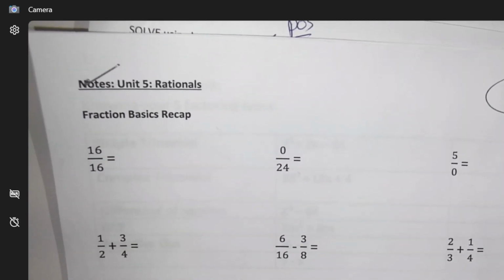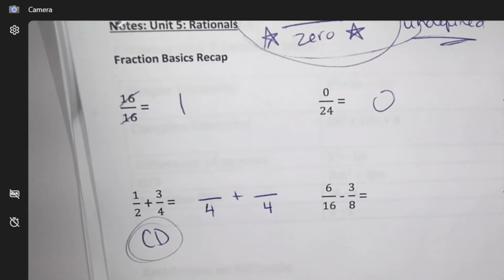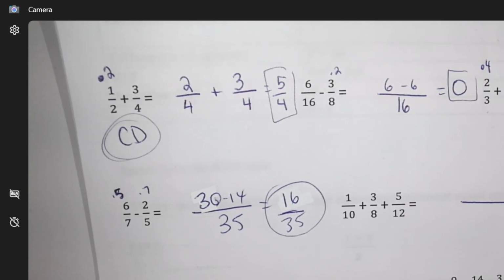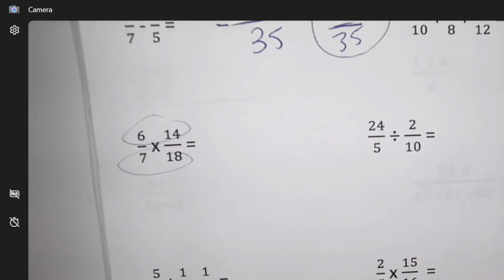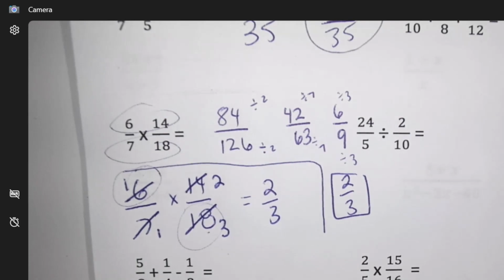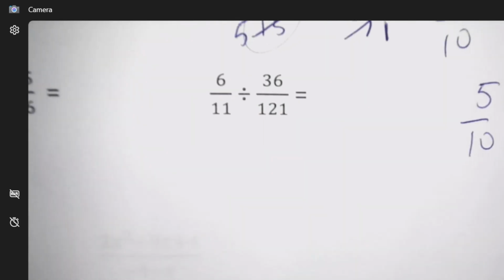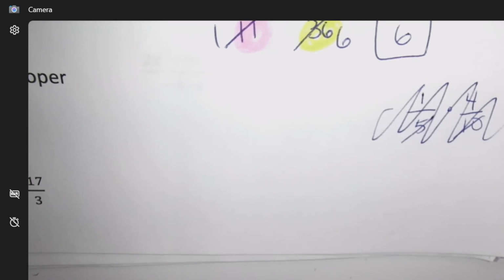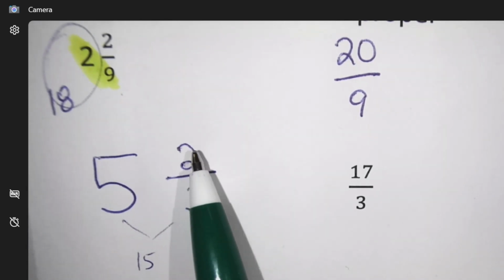past fraction operations